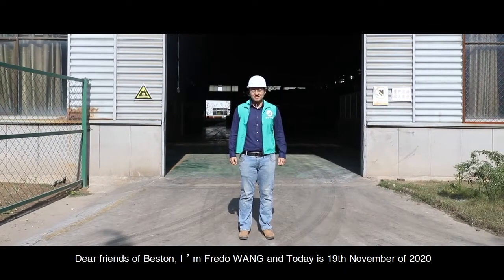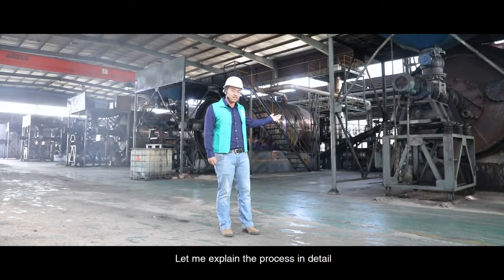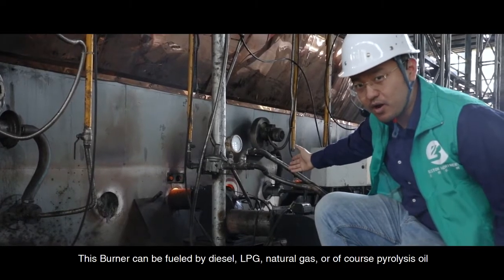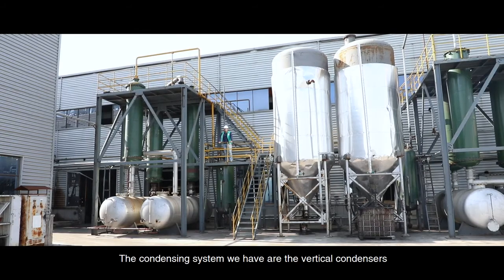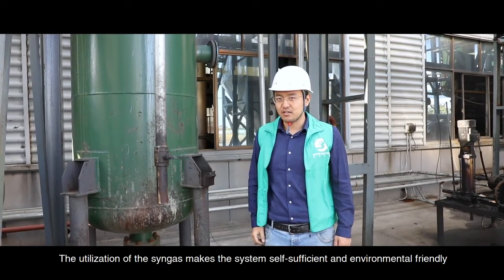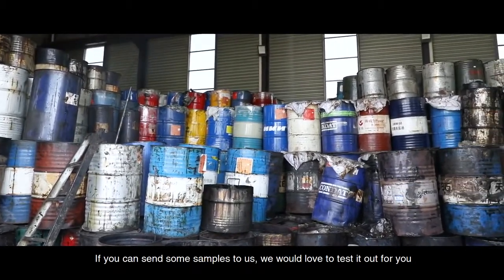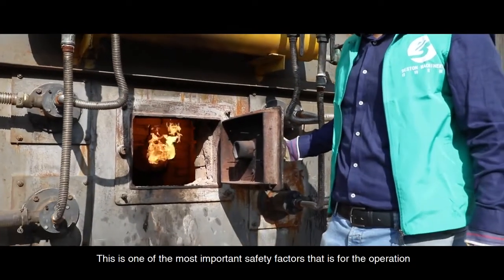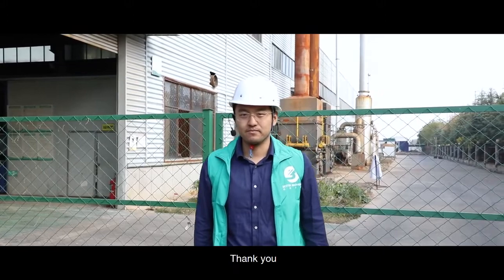Processo de Pirolise - Sistema de Tratamento Térmico de Resíduos - WTE FULL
▬▬▬▬▬♻⚜ REDE SÓCIAS ⚜♻▬▬▬▬▬